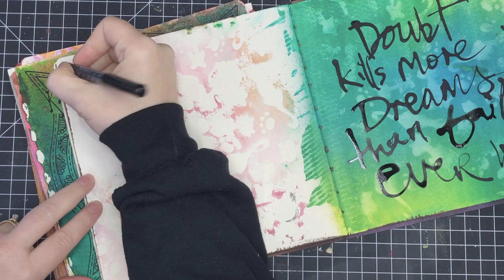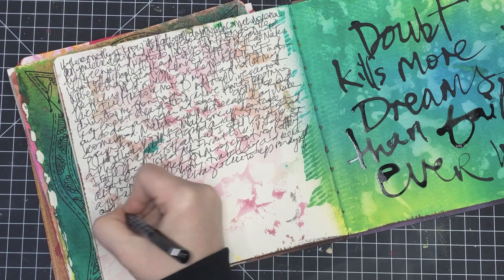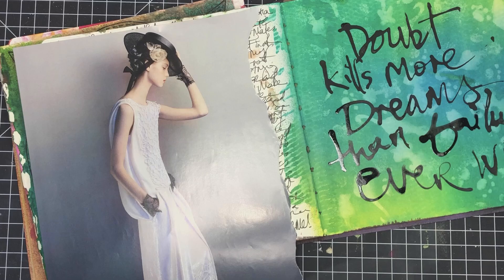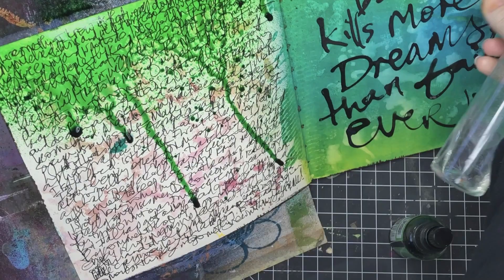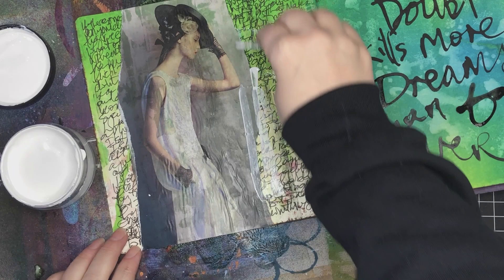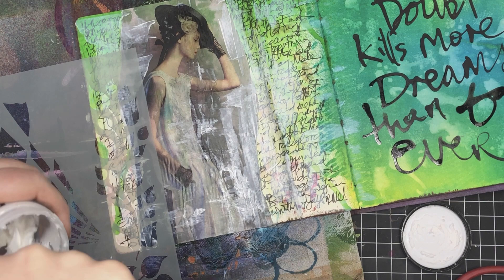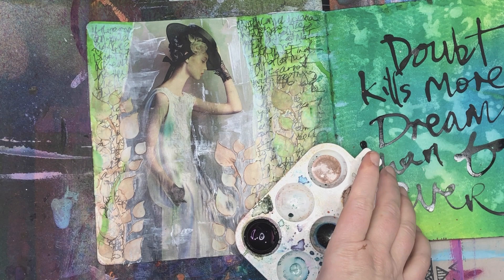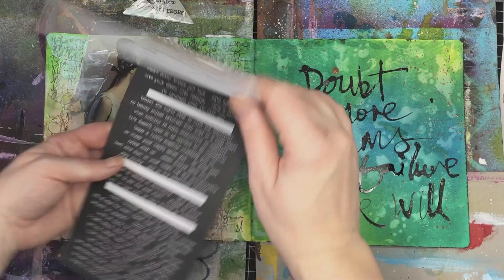Stream Of Consciousness Art Journal Tutorial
In this journal page I show how to do stream of consciousness writing in an griffonage writing way (meaning it cannot be read easily). It creates a great base layer for your journal pages! I then share the creative steps to complete the page with magazine images, texture paste, Scribble Sticks and Metallic sprays!

--- SUPPLIES ---

Dylusions Stencils: (The one I used has been discontinued, but there are new nature stencils that would look similar )